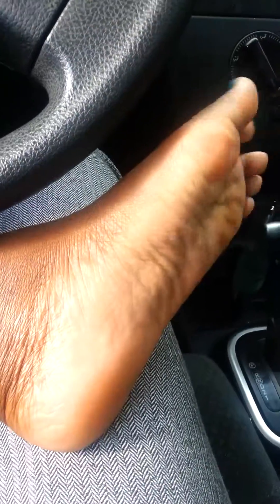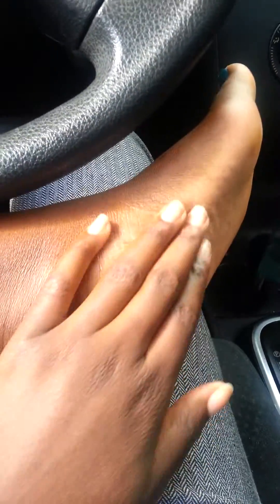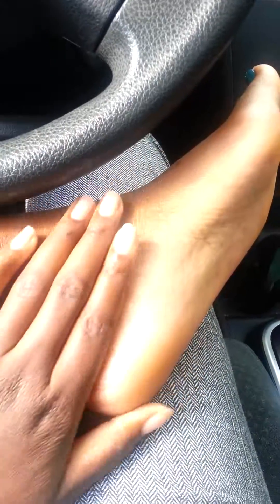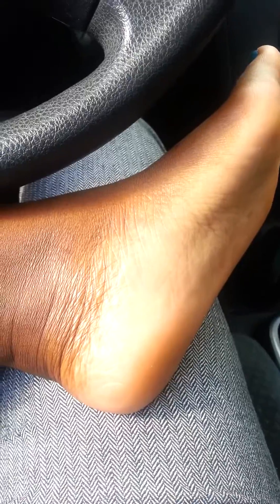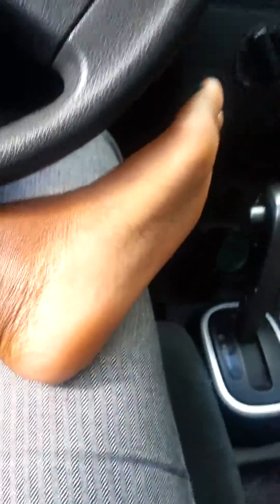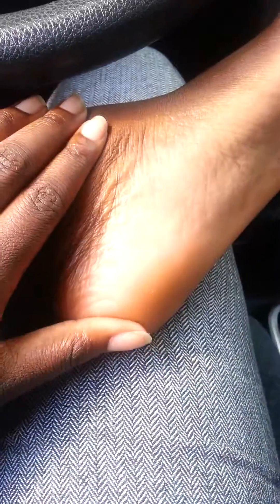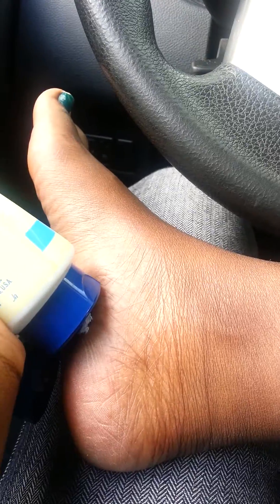Lotion and feet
In the car on break giving feedback to those who asked about feet abd lotion